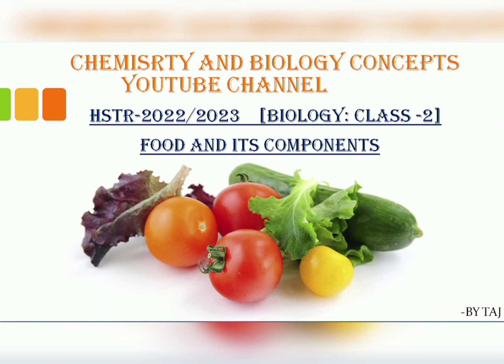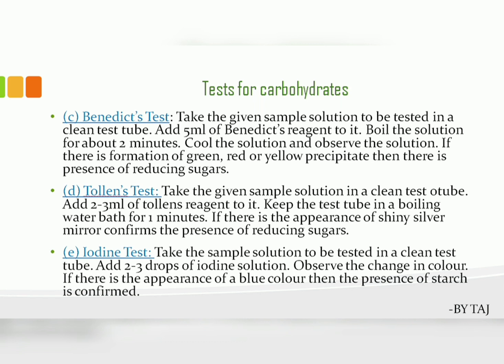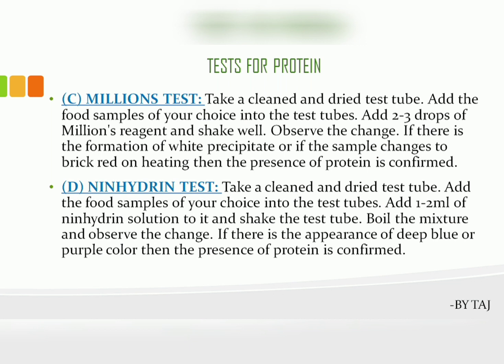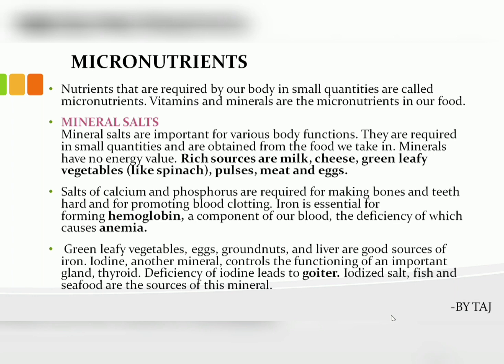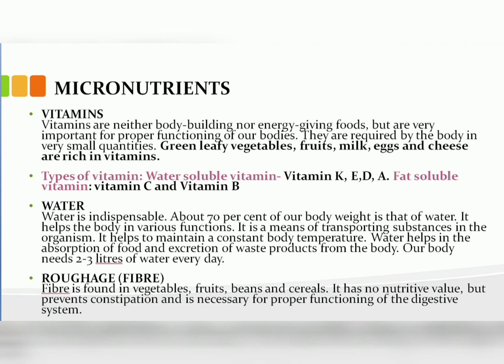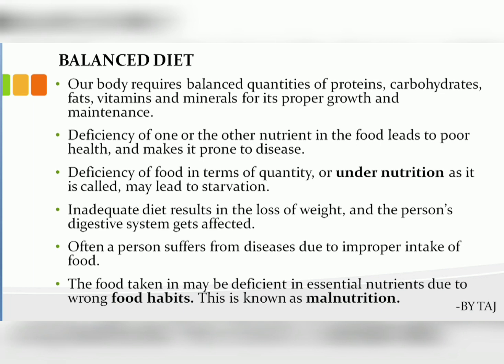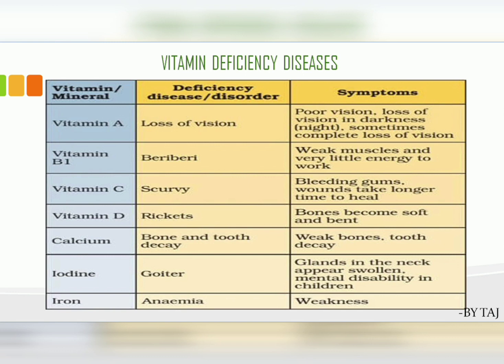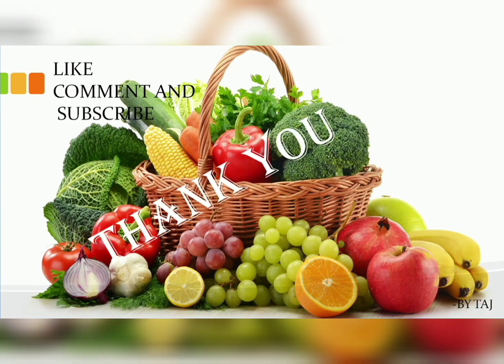HSTR-2022/23#Carbohydrates,protein and lipid test#Biology#class-2